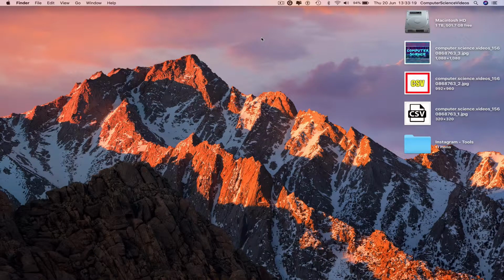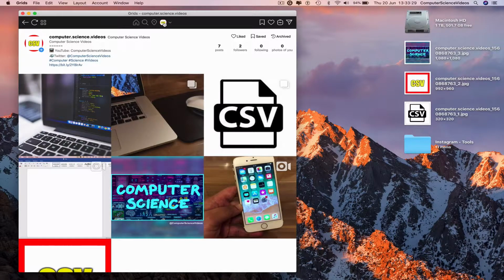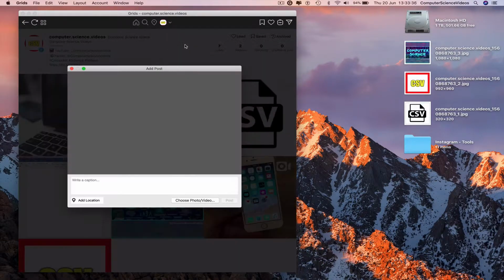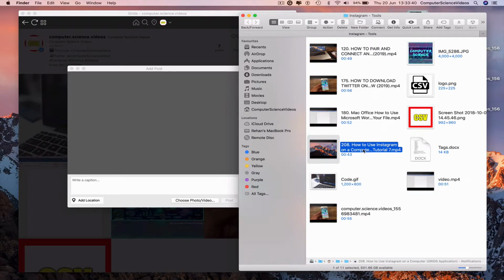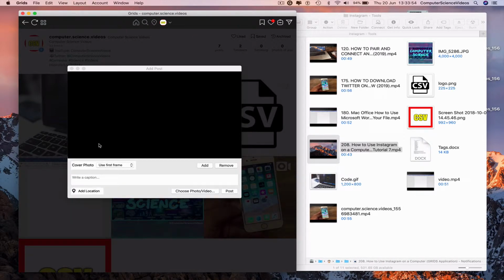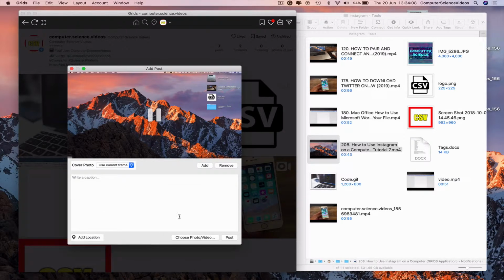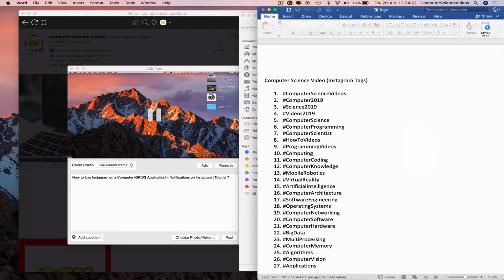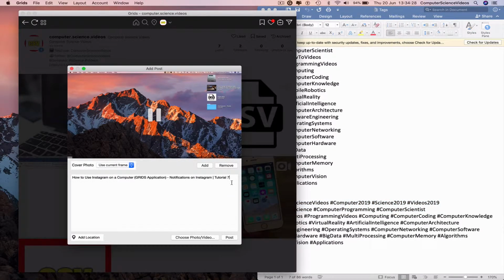How to USE Instagram on a Computer (GRIDS Application) - Tag a Video Correctly | Tutorial 34